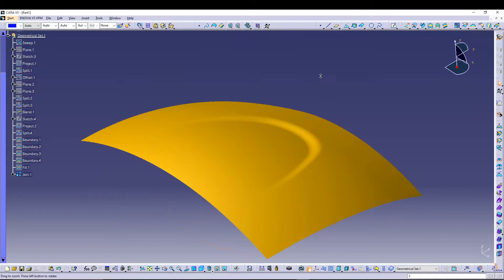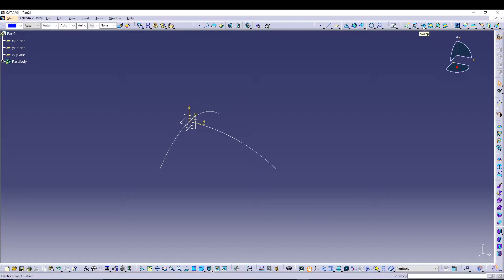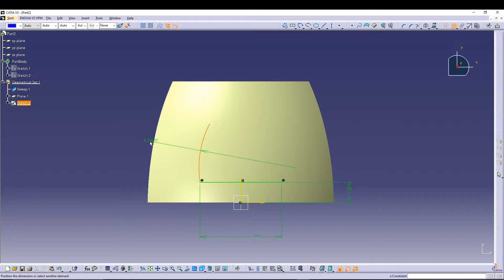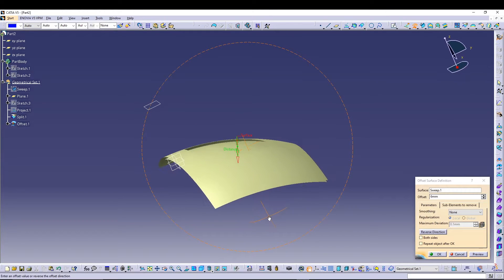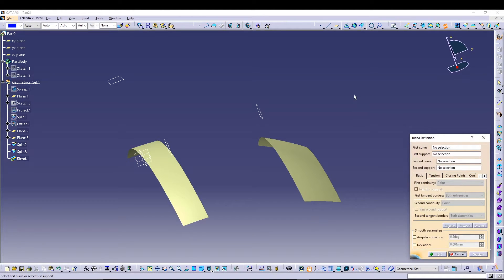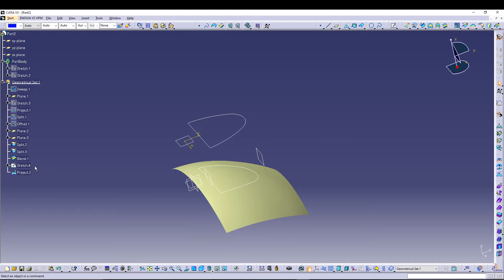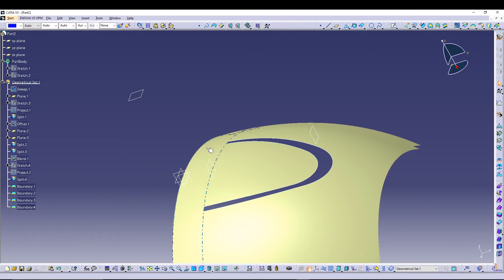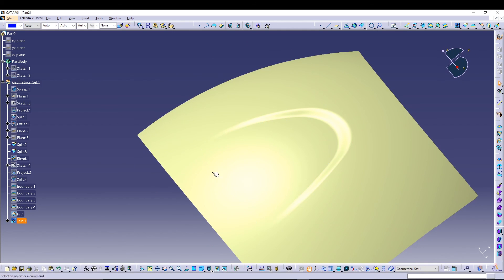CATIA V5 - GENERATIVE SHAPE DESIGN PRACTICE